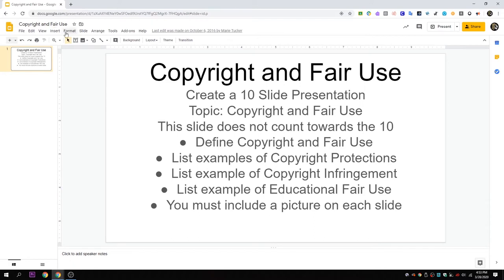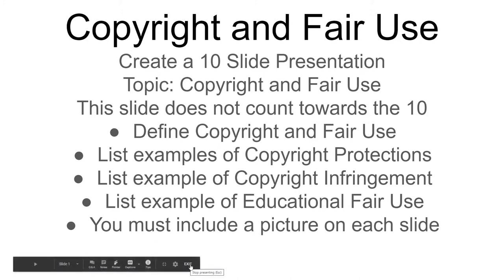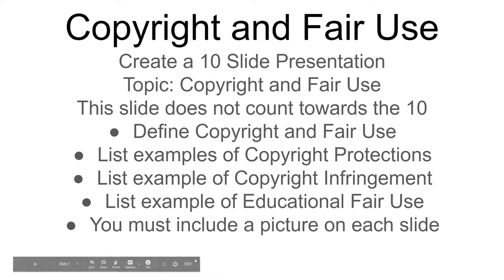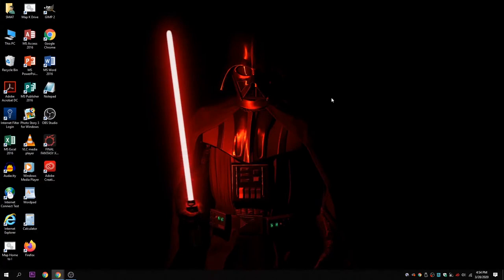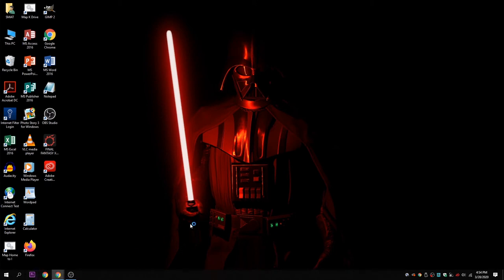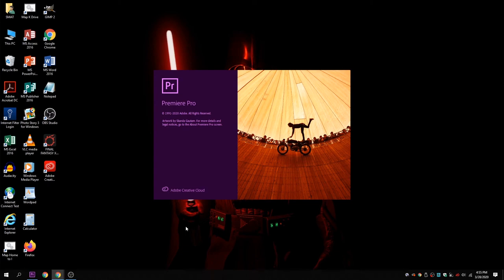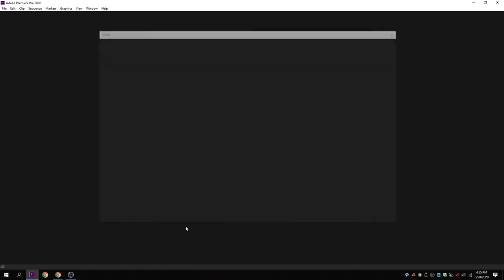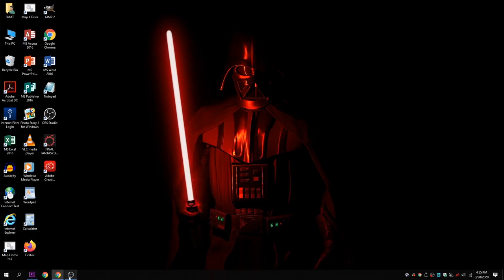OBS- Using OBS to Record Google Slides or PowerPoint with Audio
A simple tutorial on how to record your Google Slides and PowerPoint Presentations using OBS to create MP4 and MOV files.